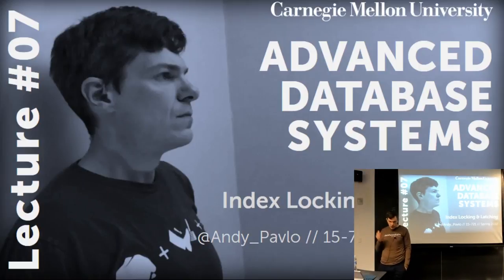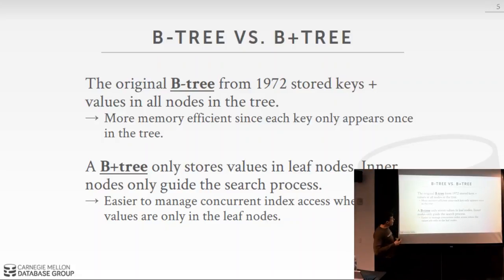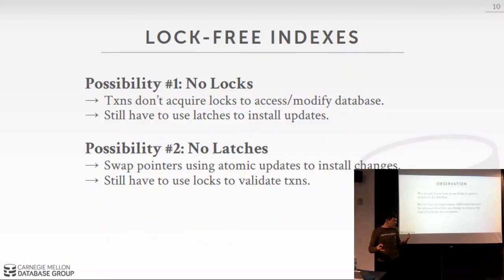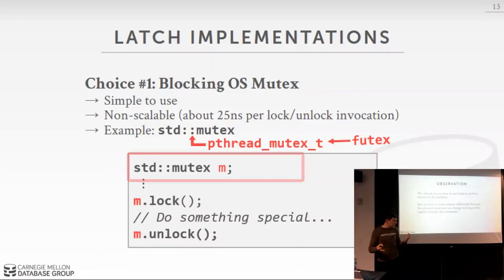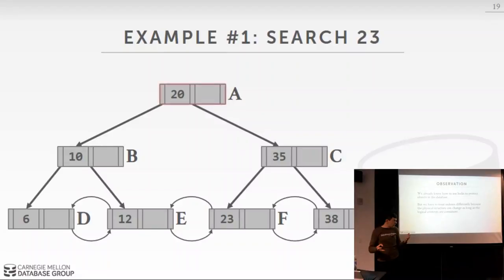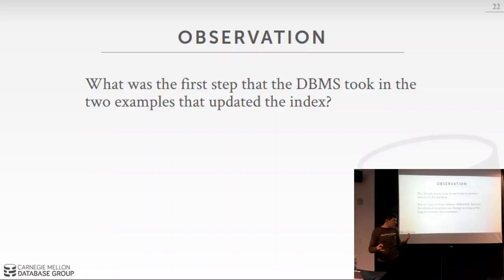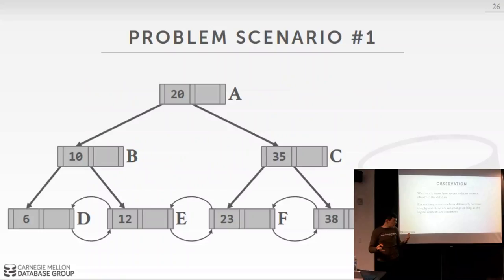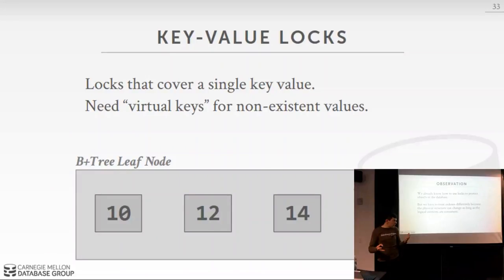CMU Advanced Database Systems - 07 Index Locking & Latching (Spring 2018)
15-721 Advanced Database Systems (Spring 2018)